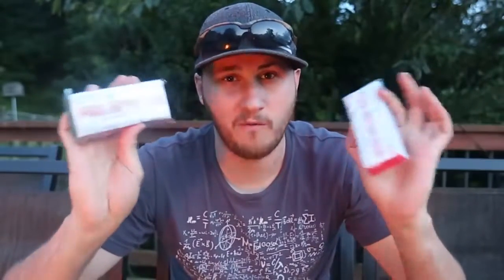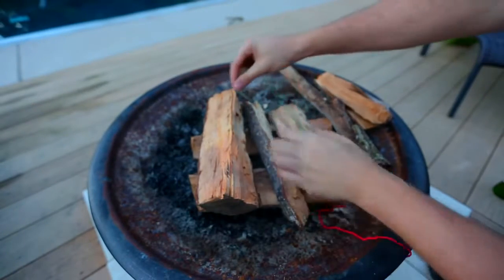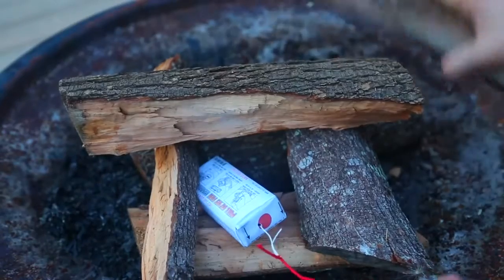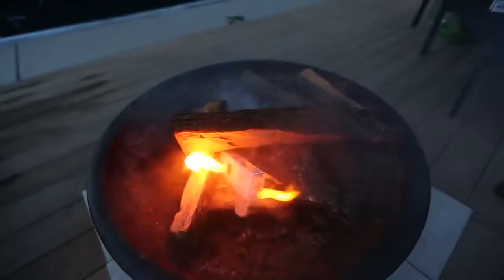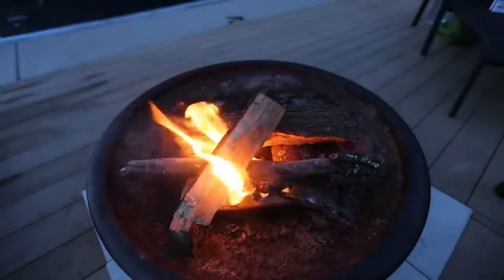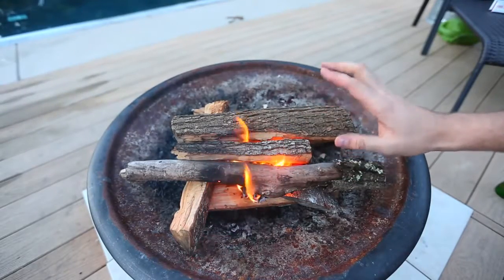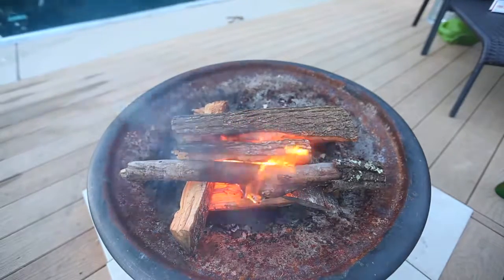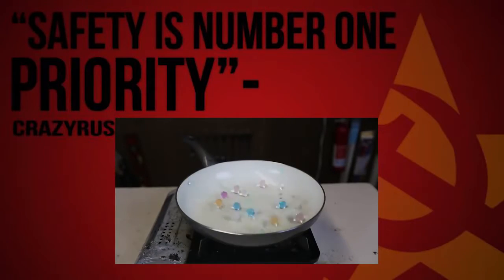Pull String Fire Starter - "Pull Start Fire"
Here is some of the reson why I like this fire starter:
No matches or lighters needed
Burns for 30-40 minutes
WindProof
eco-friendly